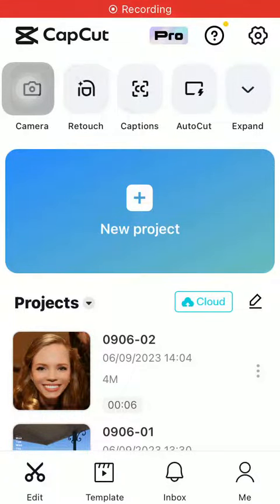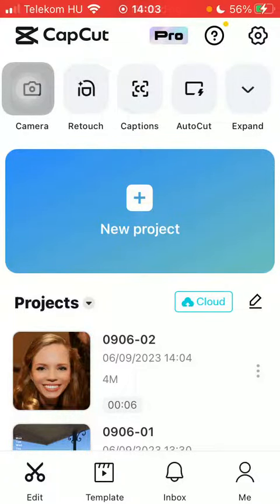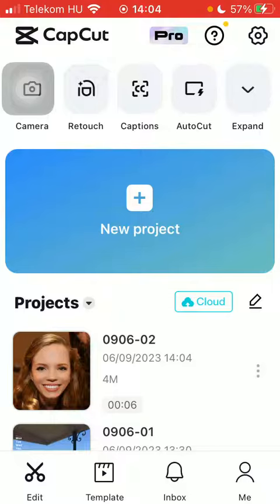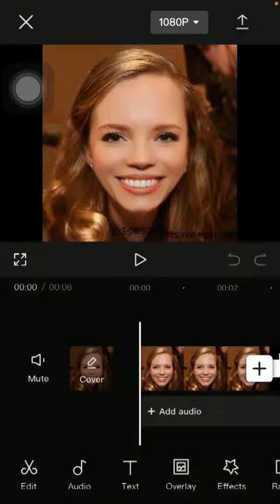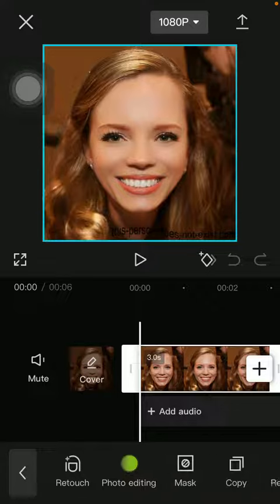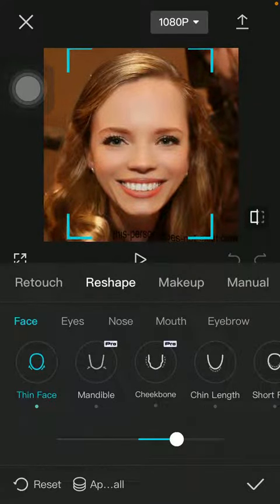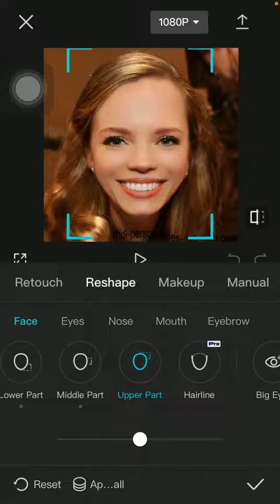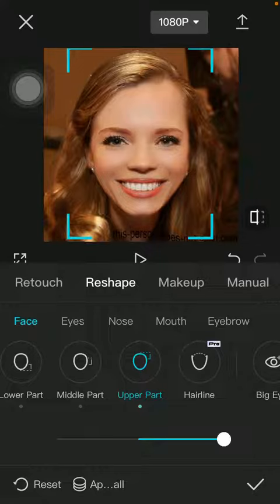How to reshape your forehead on CapCut?